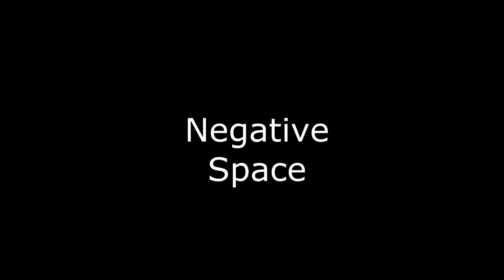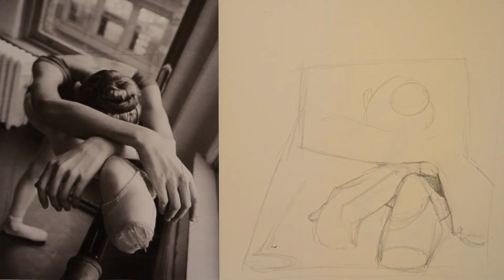Figure Unit #4: Foreshortening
Learn about some methods that can help you with foreshortening!